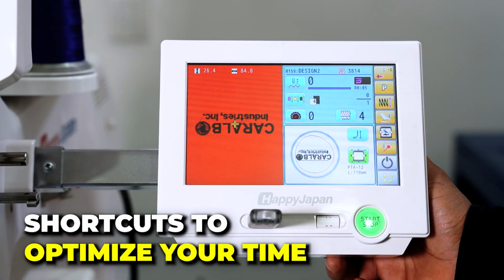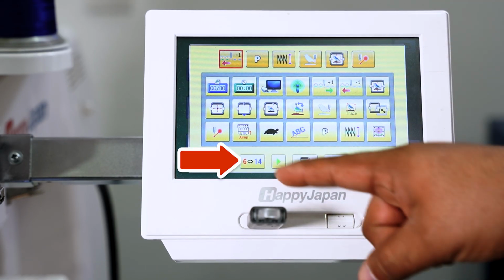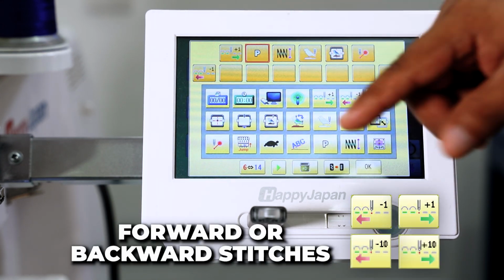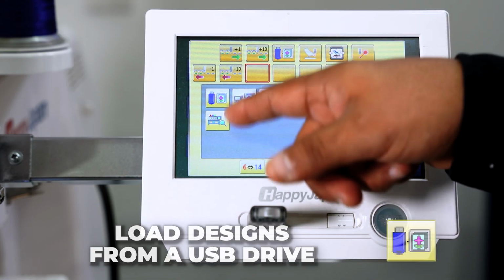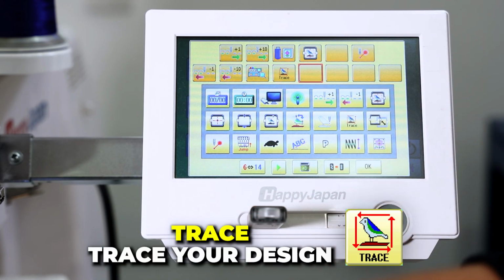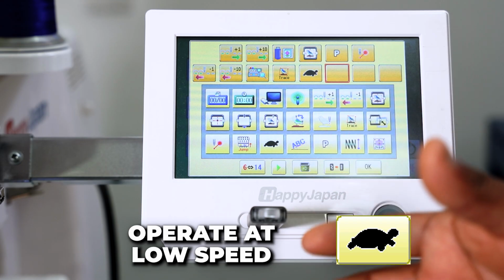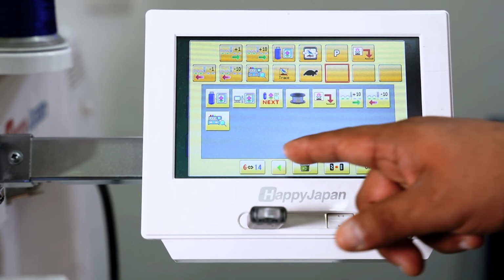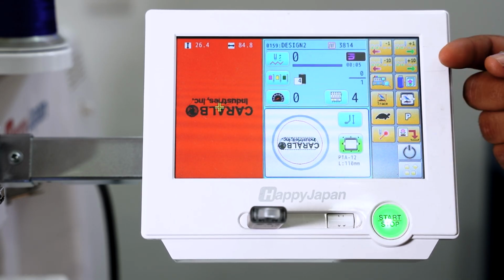The Best Shortcuts To Optimize Your Time | Embroidery Machines USA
Did you know you can customize the shortcuts on your HappyJapan embroidery machine? 🧵
In this video, we’ll show you the best shortcuts to help you save time, work more efficiently, and get the most out of every embroidery project. ⚙️